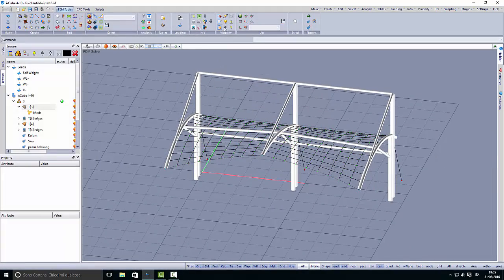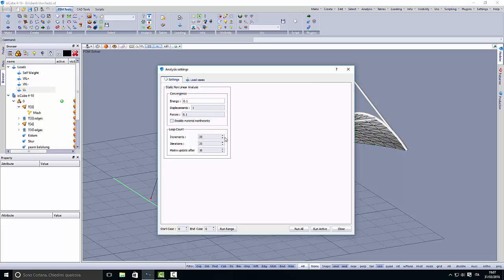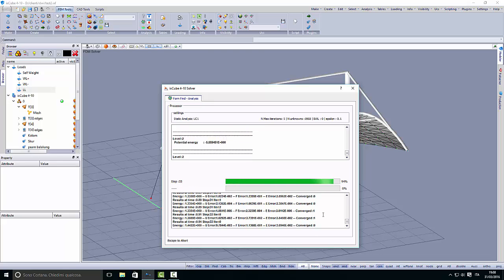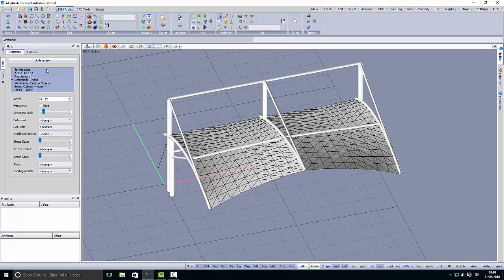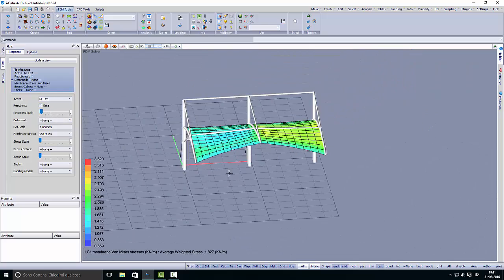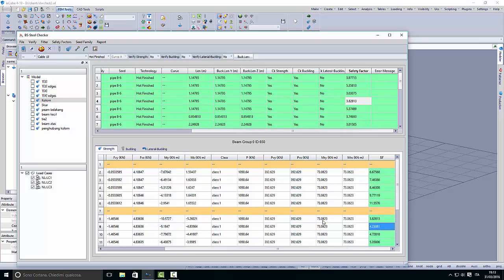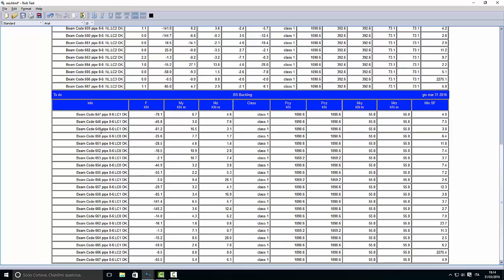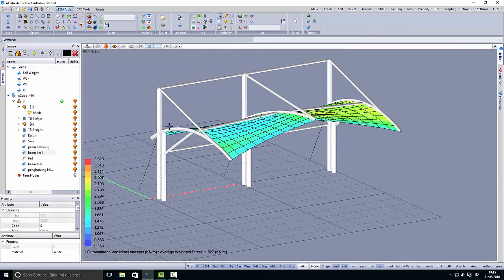ixCube 4-10 r 2.2.3 BS5950 Steel Check Tutorial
Example on how to run a analysis and check steel using the BS5950
steel checker